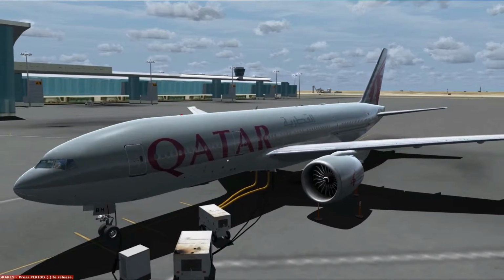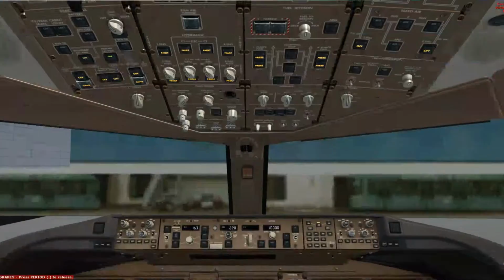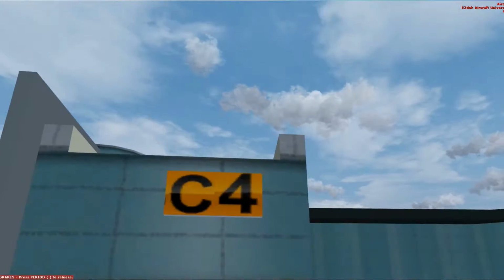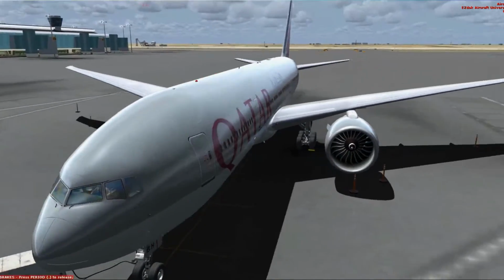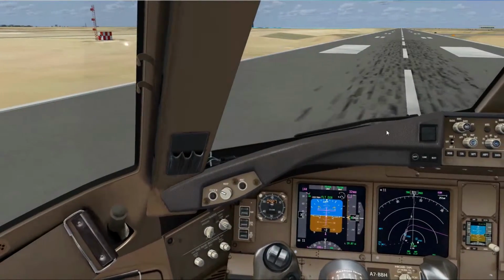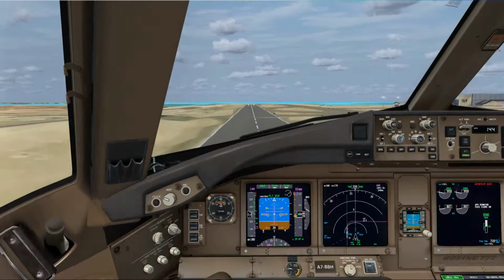[FSX] Qatar 249 | Doha - Kathmandu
Addons used:
PMDG 777
GSX
REX 4
Freeware Doha scenery